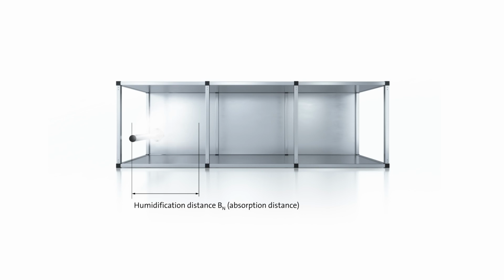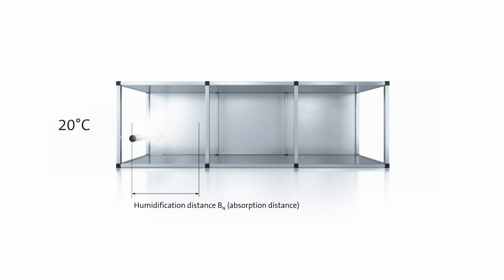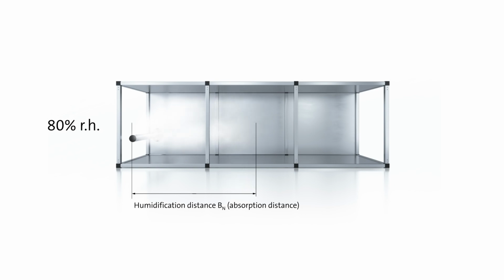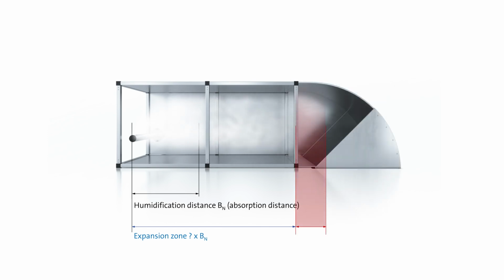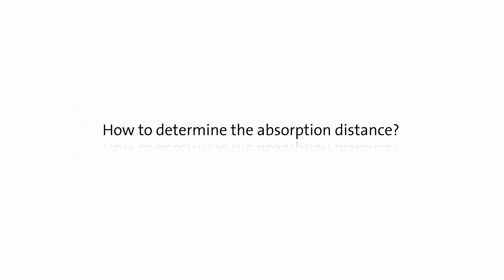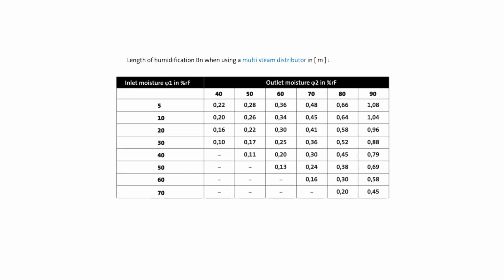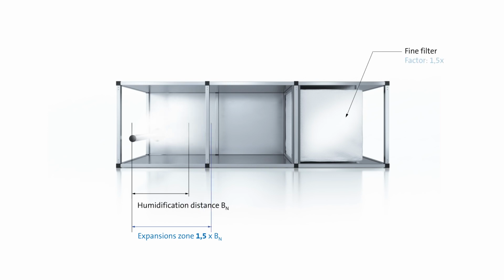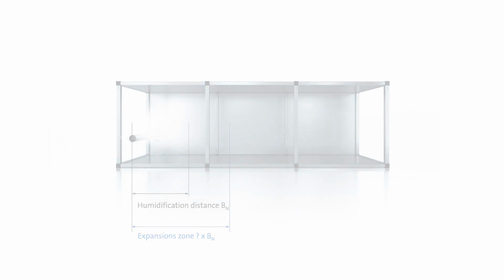What is the humidification distance | Condair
Learn what the humidification distance is and why it is essential for effective humidity control. Discover how correct system design ensures complete steam absorption, prevents condensation and delivers reliable humidification performance.